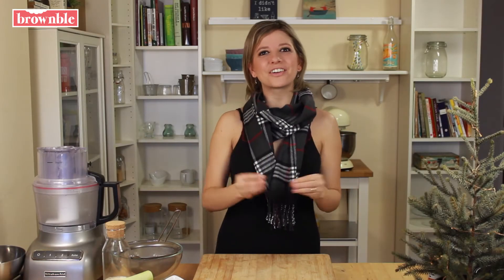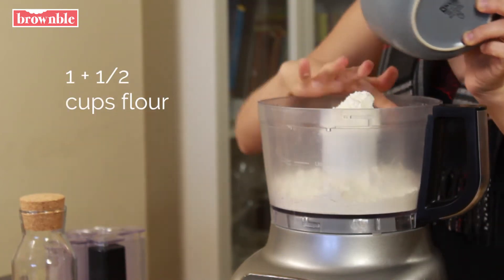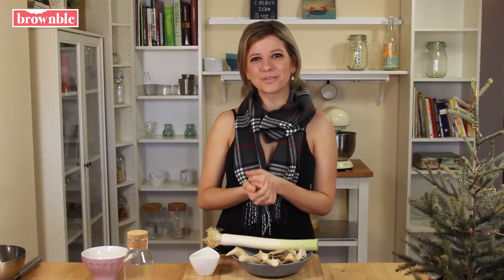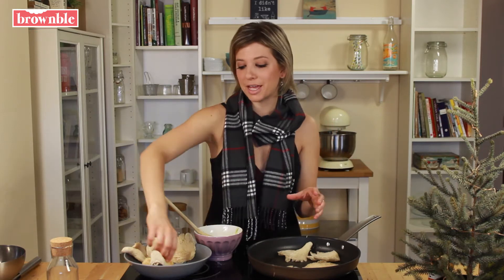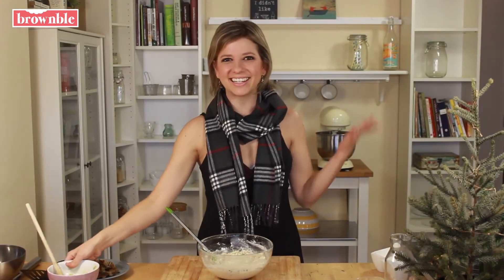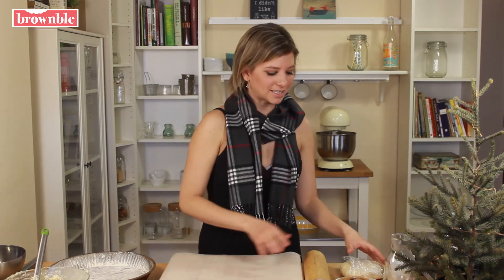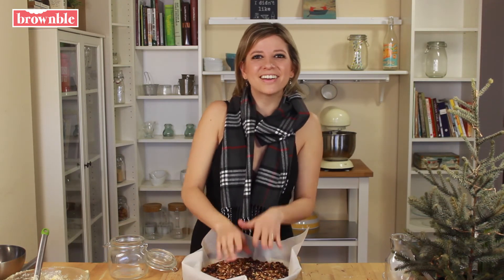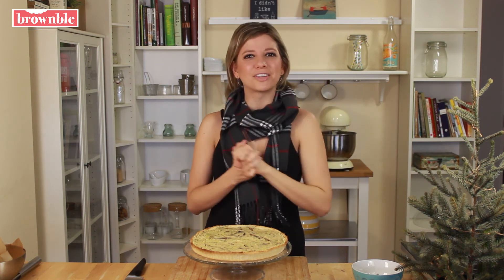Vegan Thanksgiving and Christmas Recipes: Leek, Mushroom and Fig Tart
Today I'm teaching you how to make the most delicious and beautiful vegan Holiday tart! This recipe for a vegan leek, mushroom and fig tart is perfect for celebrating a vegan Thanksgiving or for the Holidays, and it's a great and elegant dish to bring along or make as a vegan Christmas recipe. If you love vegan quiche, this is a super cool and fancy alternative that is very easy to make.